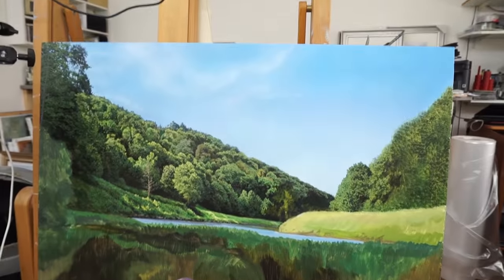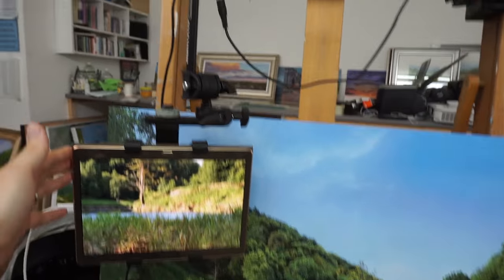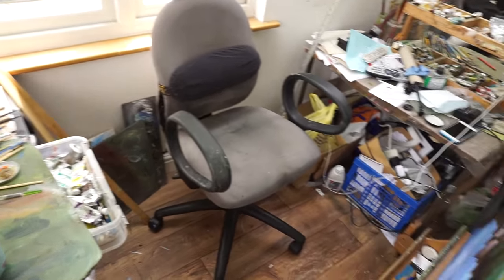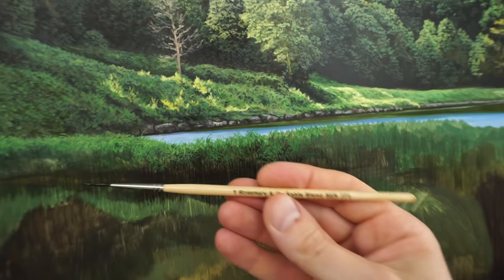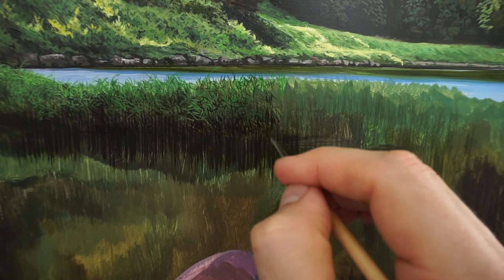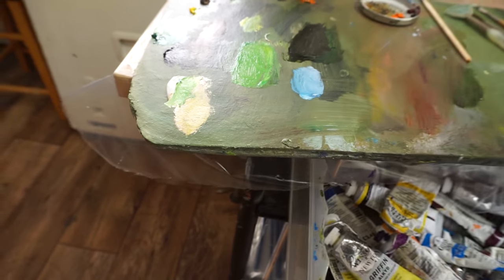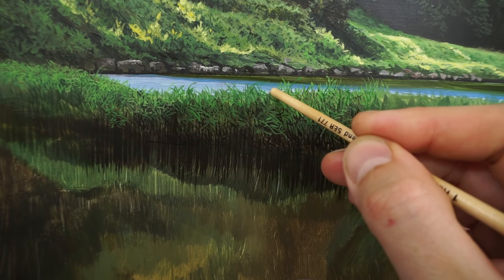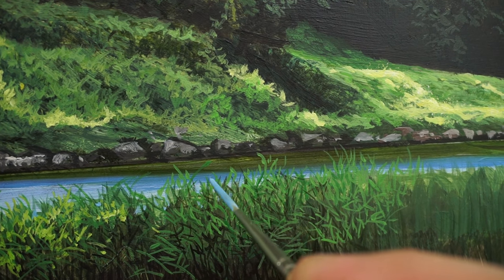#10 How To Paint a River Landscape | Oil Painting Tutorial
In this oil painting tutorial I'll show you how to paint a river landscape with oils. I'll take you through the brushes that I use, and you'll see my technique for painting reeds and other details on the riverbank to create a photorealistic landscape scene. Plus, I'll take you on a little tour of my studio.

I'm a professional landscape artist with over 20 years of experience in oil painting. My YouTube Channel is dedicated to helping people learn how to paint in oils. I really believe that everyone can learn how to paint!

MY BRUSHES
Professional Set: